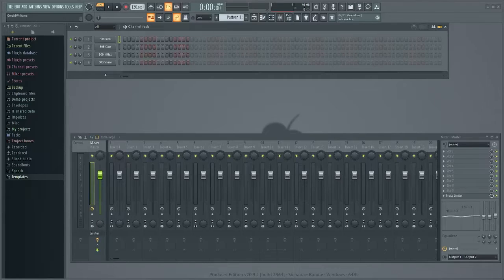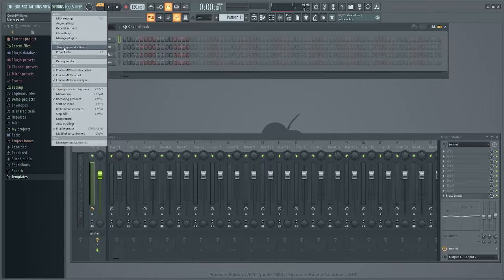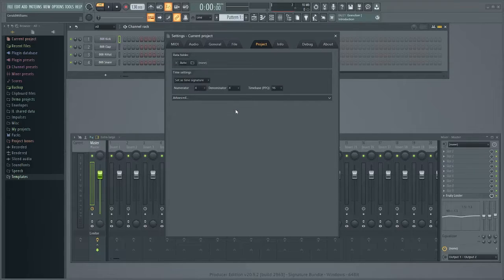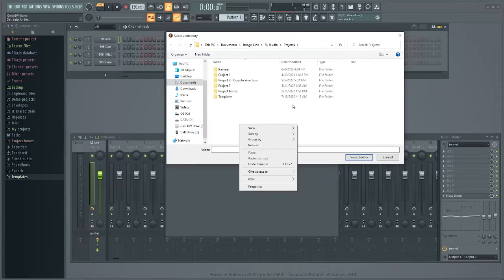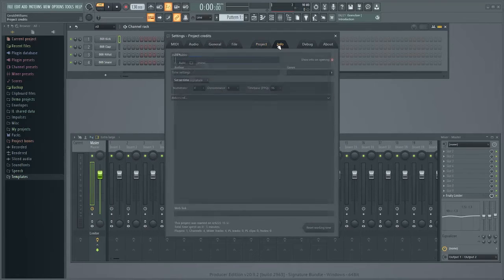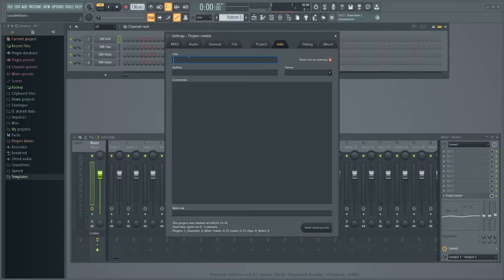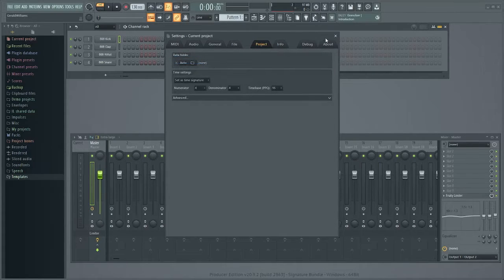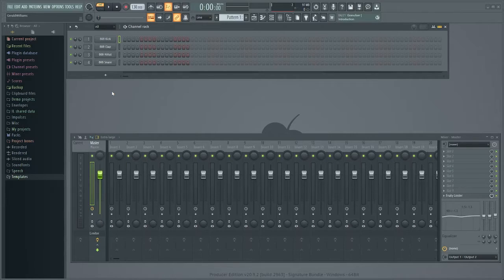How To Start A Project In FL Studio - Beat Making Tutorial